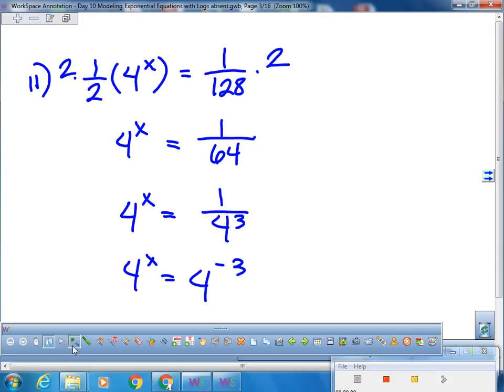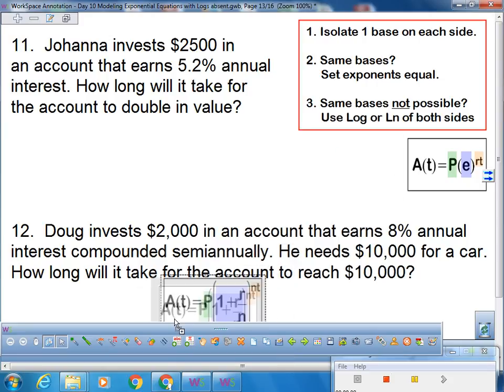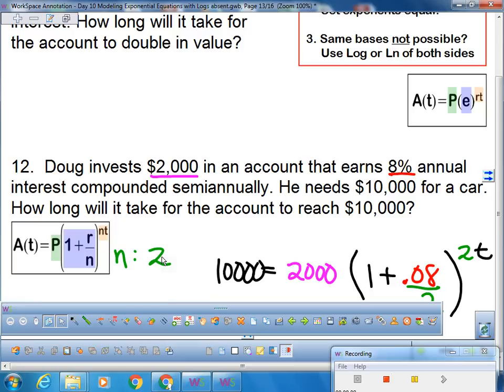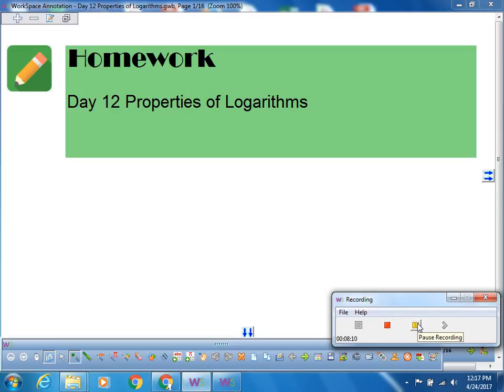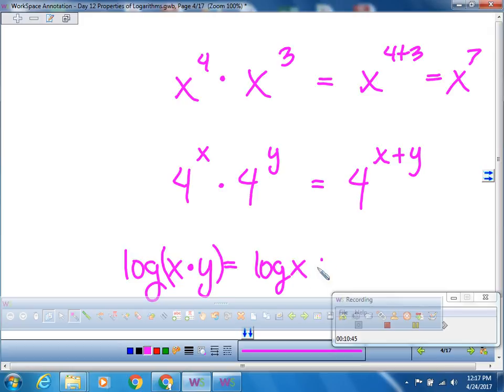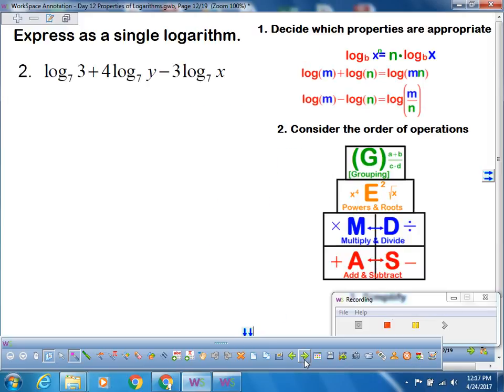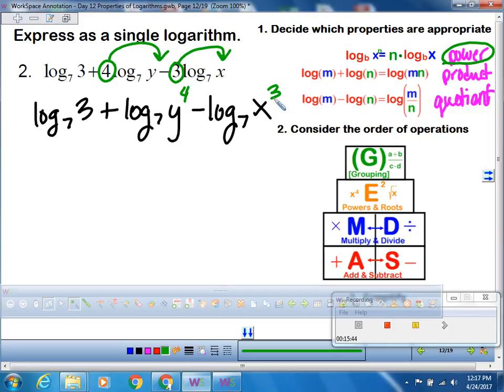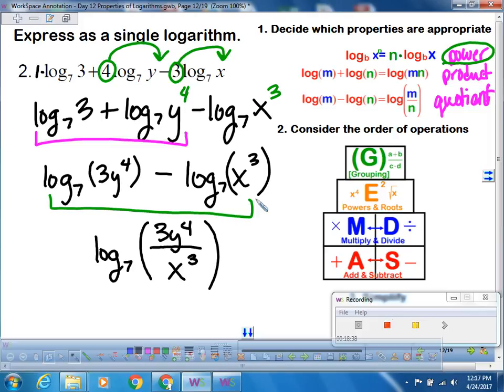Properties of Logarithms